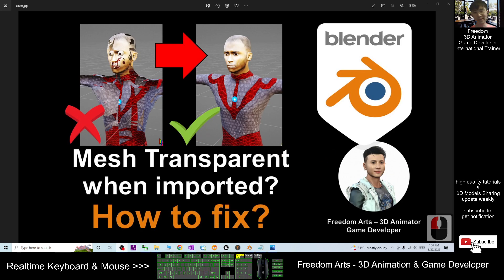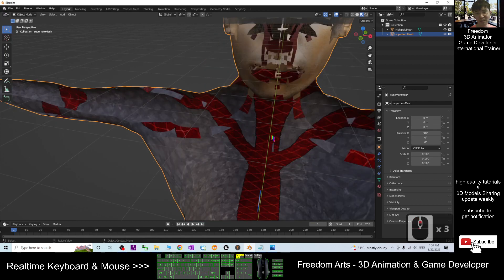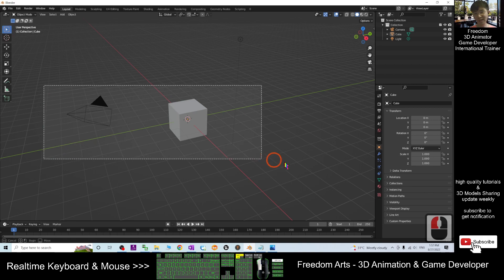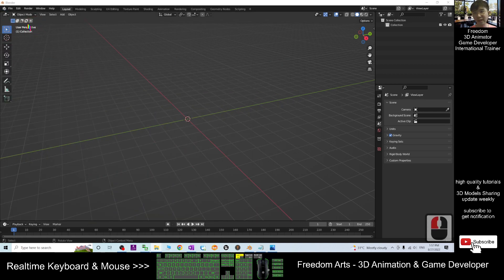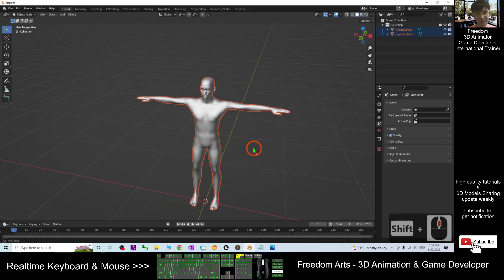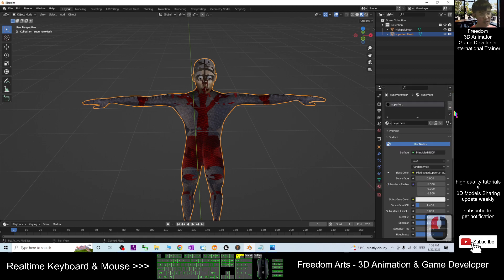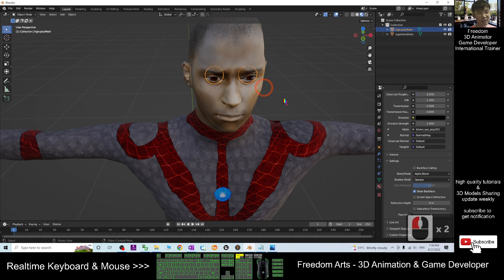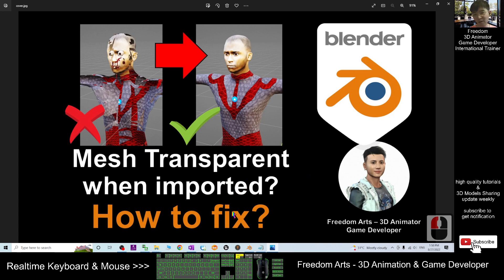FBX Mesh Transparent when imported? Fixed - Blender Tutorial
- Hey guys, FBX/OBJ mesh appear transparent after imported into Blender? How to fix this? This is my step-by-step tutorial on how to fix this! ENJOY! and have fun! Happy 3D Modeing, 3D Animation & 3D Game Dev! ENJOY!

Your friend,
FREEDOM